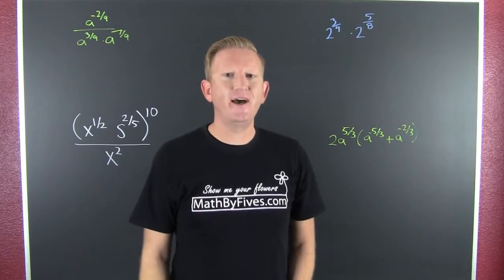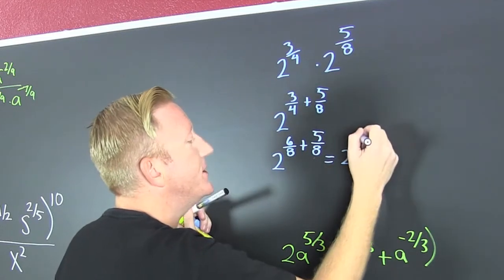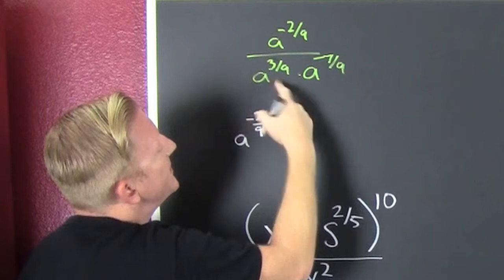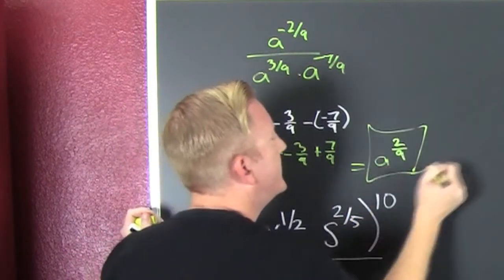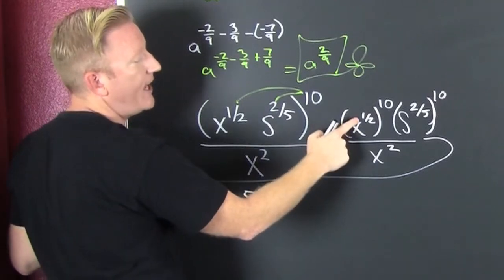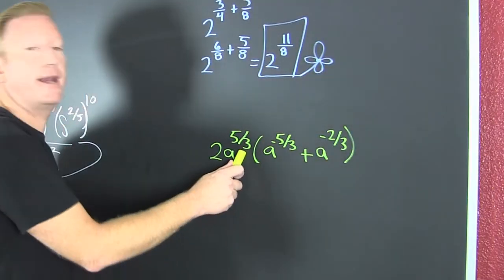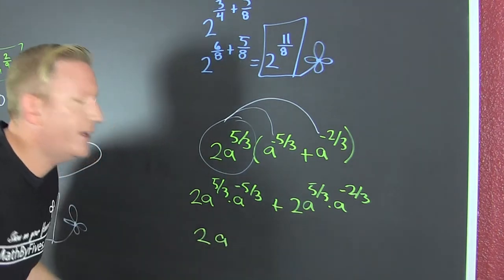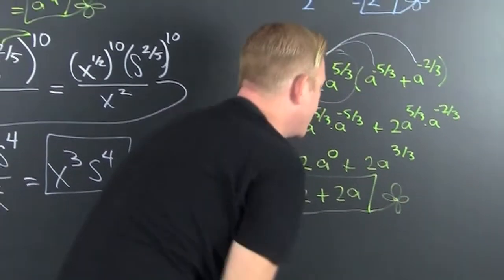Simplifying expressions with rational exponents 4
This video has three example about simplifying expressions with rational exponents. It is the third short video on the topic.